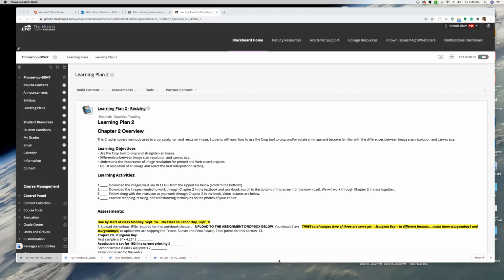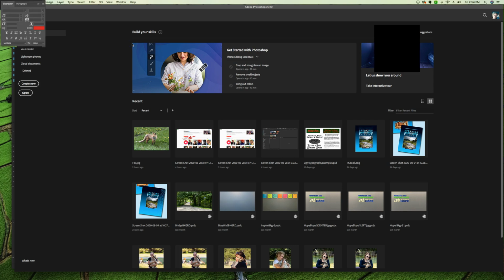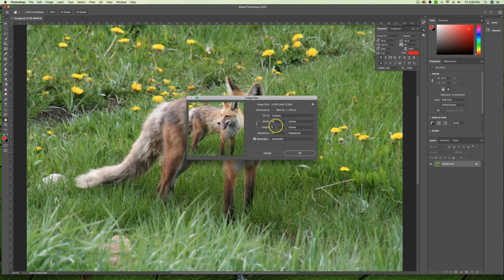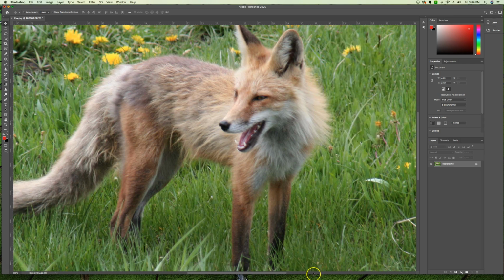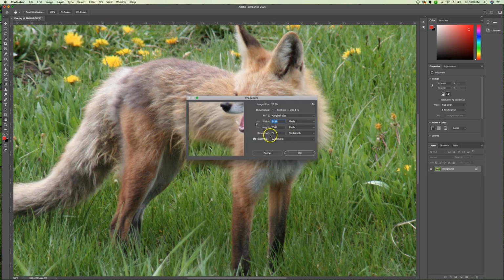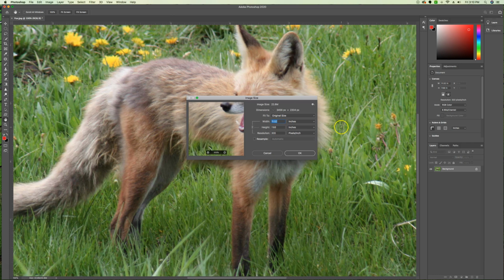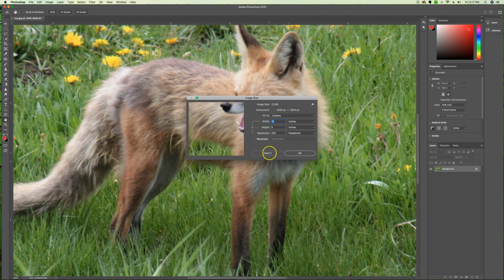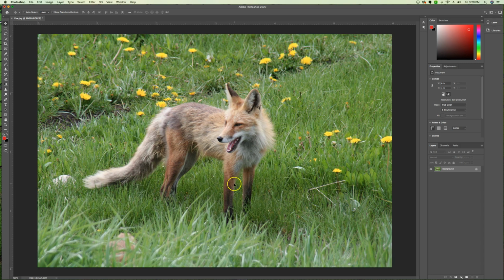Photoshop Ch. 2 thru pg 40